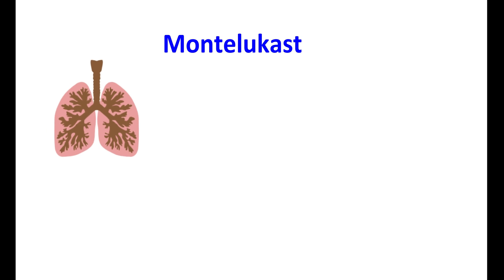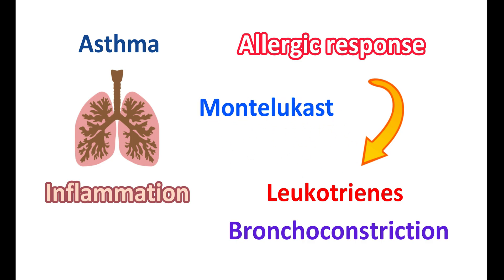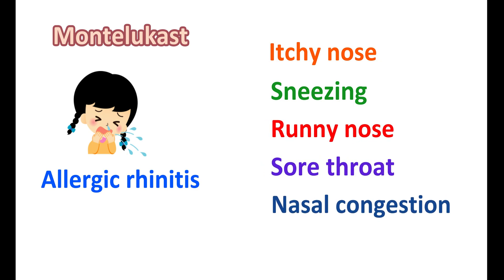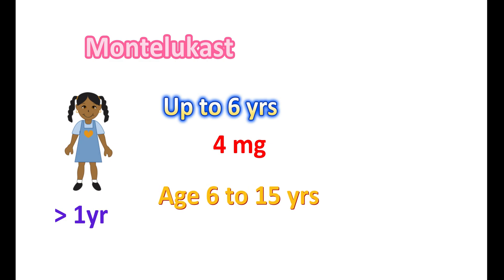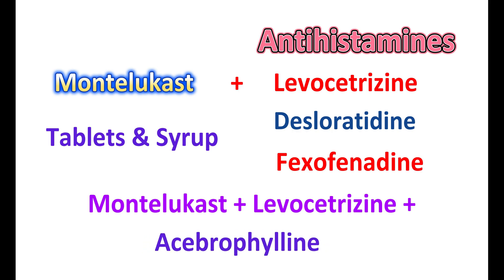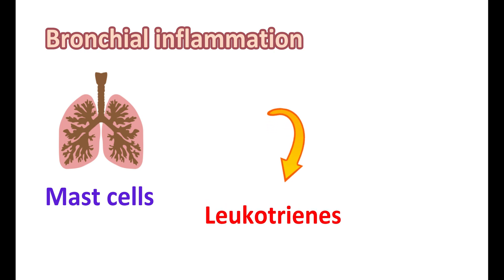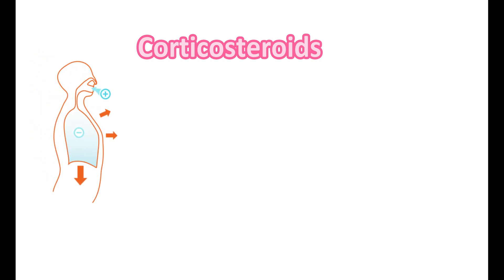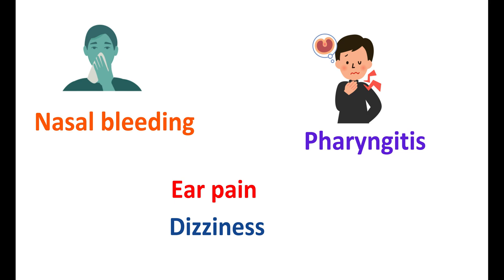Montelukast 10 mg (Singulair) | Everything You Should Know Before Use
Montelukast tablets are used to manage asthma and allergic rhinitis. However it may cause agitation and anxiety.